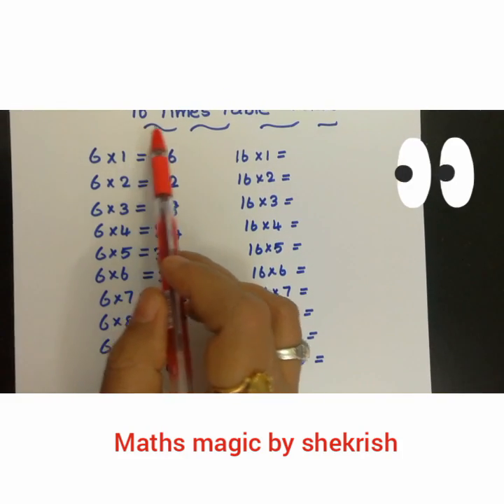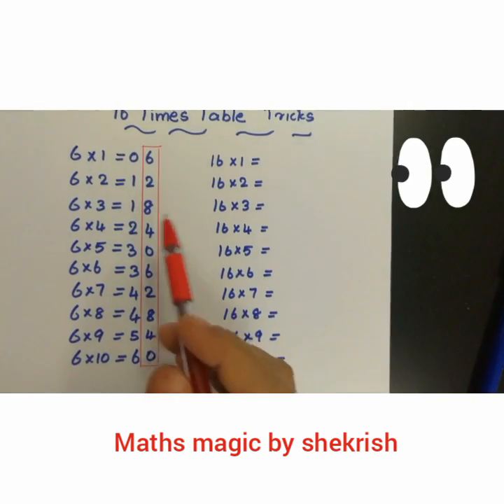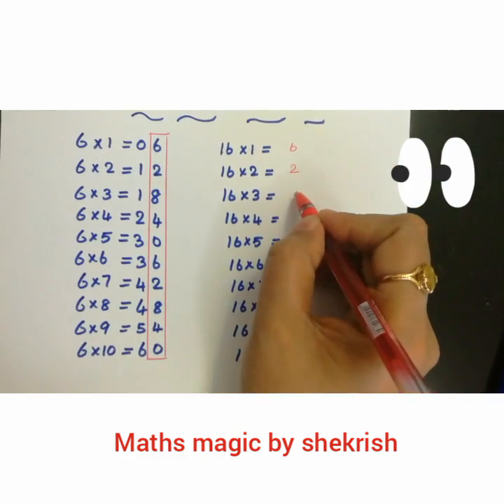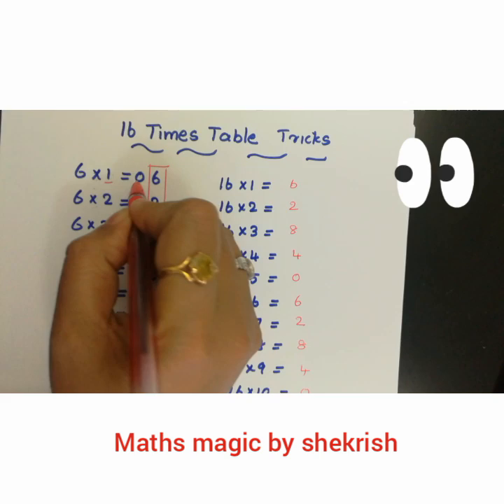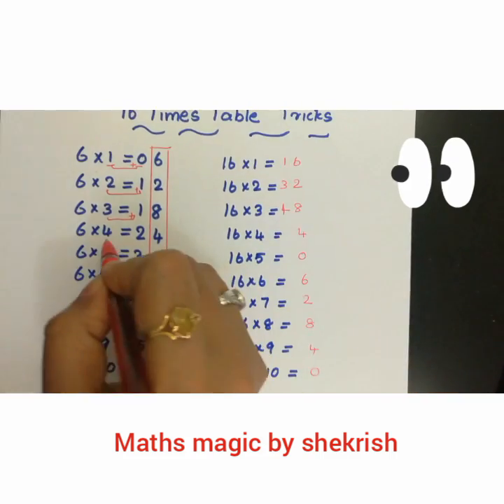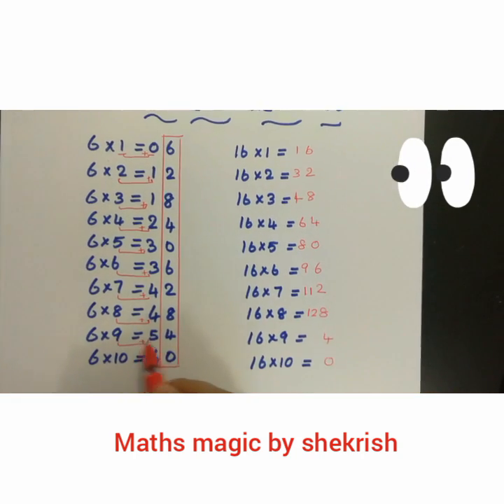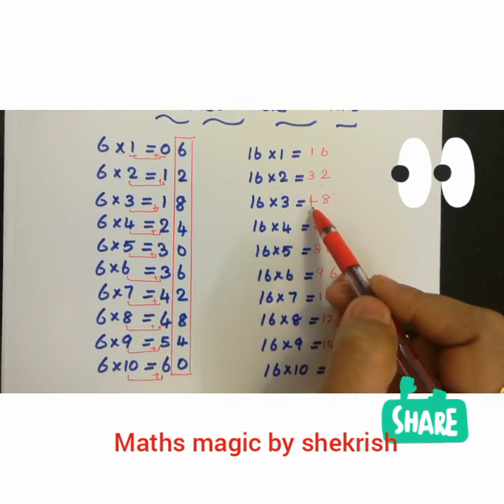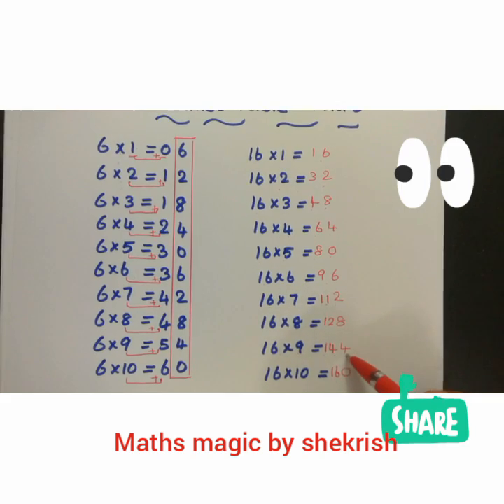16 Times Table Tricks